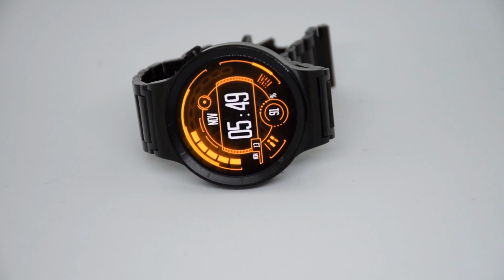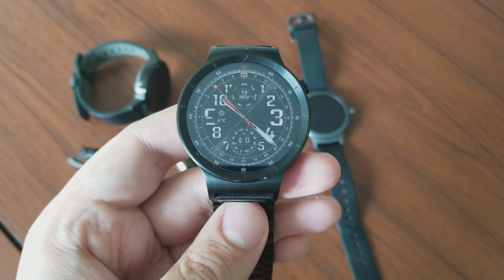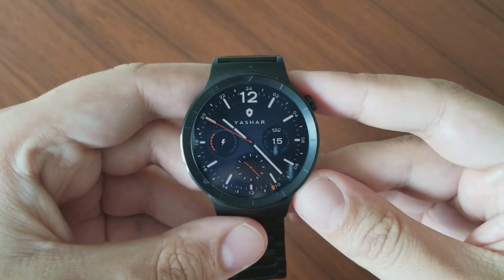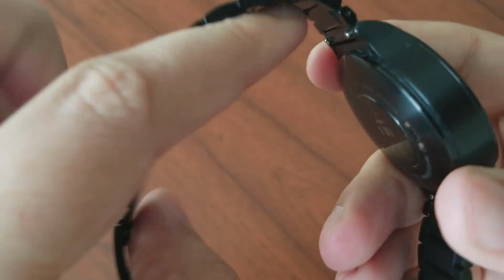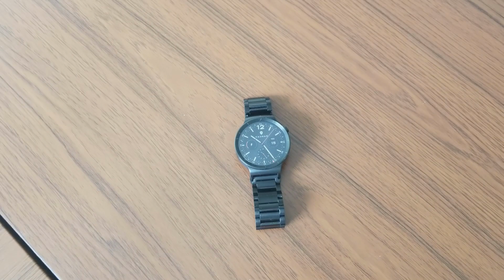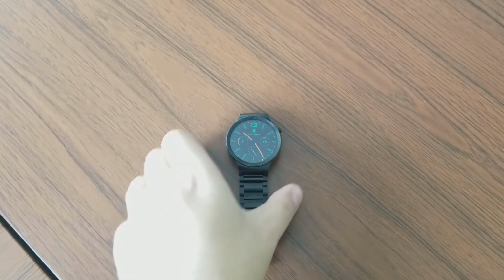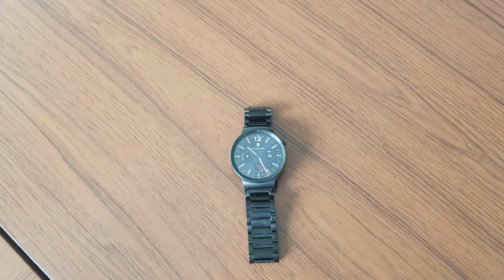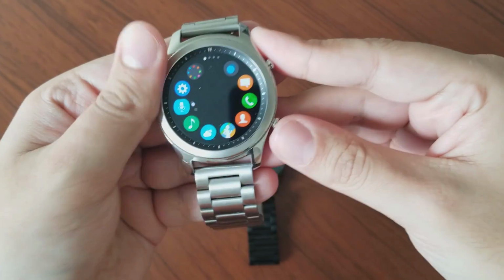Huawei Watch Review in 2018 with Android wear 2.5 - Still the king of Android wear smart watches?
Huawei Watch 1 Review 2018 - In this video I'll quickly go over the positive and negative aspects of Huawei watch the original (huawei watch 1) after android wear 2.5 update. I really like this huawei watch and I use it on a regular basis for the last year. This huawei smart watch has a lot of positive aspects and a few negative points which I'll tell you in this video.

If you want to see No.1 F2 smartwatch review (smartwatch with 2 years battery life & IP69 Water resistant):